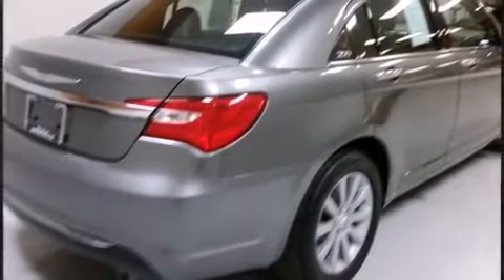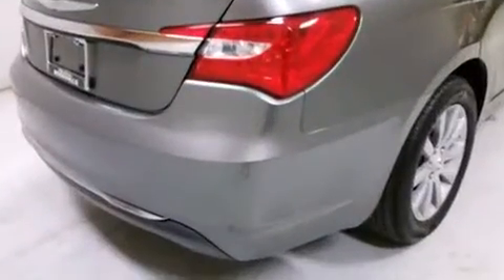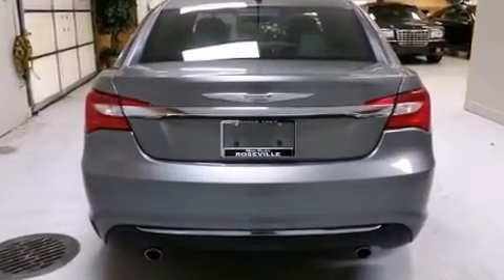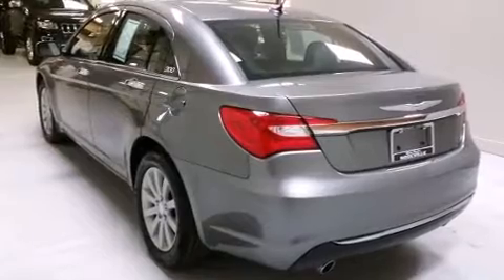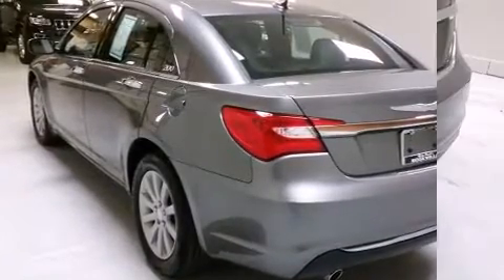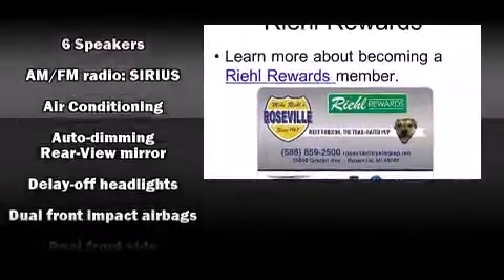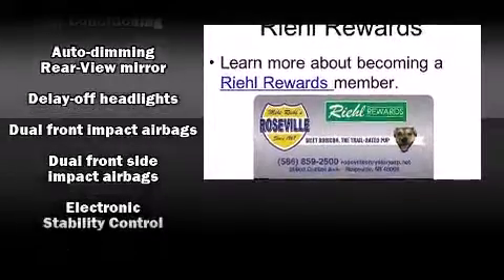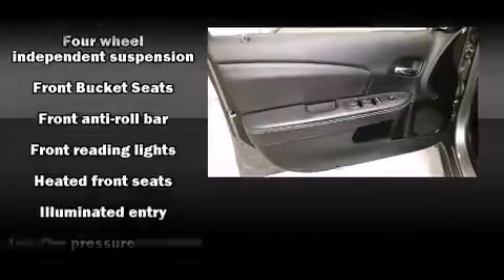2013 Chrysler 200 Limited in Roseville, MI 48066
Climb inside the 2013 Chrysler 200. With just over 20,000 miles on the odometer, this 4 door sedan prioritizes comfort, safety and convenience. Smooth gearshifts are achieved thanks to the refined 6 cylinder engine, and for added security, dynamic Stability Control supplements the drivetrain. A wealth of standard features means that you no longer have to sacrifice. Like heated seats, a tachometer, speed sensitive wipers, a trip computer, an automatic dimming rear-view mirror, front fog lights, tilt and telescoping steering wheel, and remote keyless entry. Features such as automatic climate control and leather upholstery prove that economical transportation does not need to be sparsely equipped. Chrysler ensures the safety and security of its passengers with equipment such as: head curtain airbags, front SIDE impact airbags, traction control, brake assist, anti-whiplash front head restraints, a panic alarm, and 4 wheel disc brakes with ABS. This car was designed with safety in mind, allowing you to drive with even greater assurance. A Carfax history report provides you peace of mind by detailing information related to past owners and service records. Our knowledgeable sales staff is available to answer any questions that you might have. They'll work with you to find the right vehicle at a price you can afford. We are here to help you.